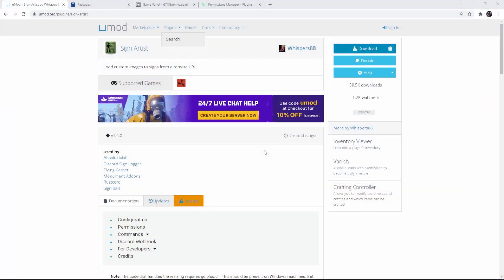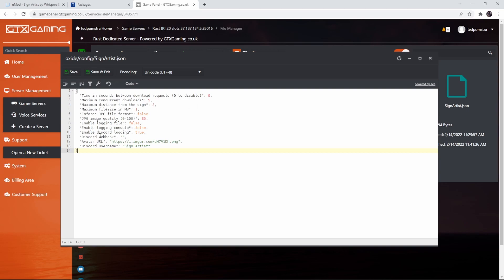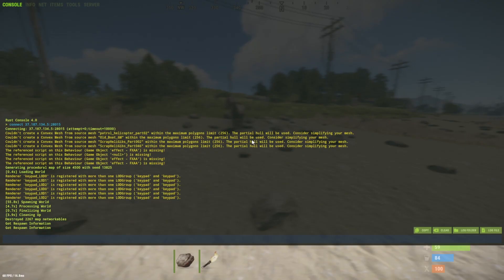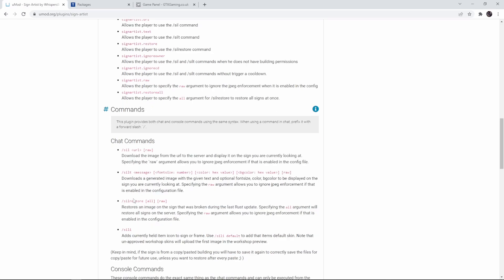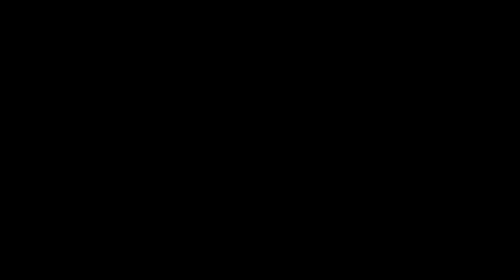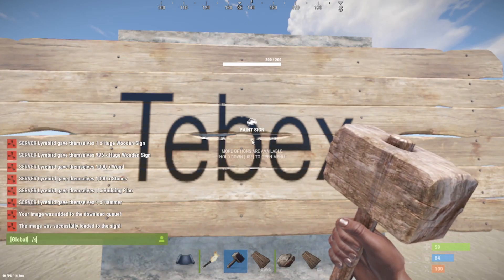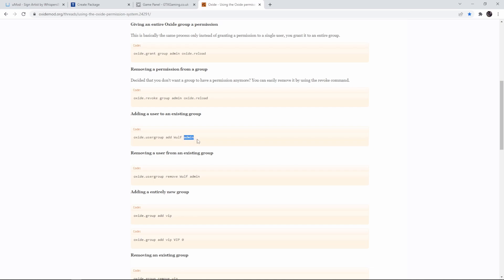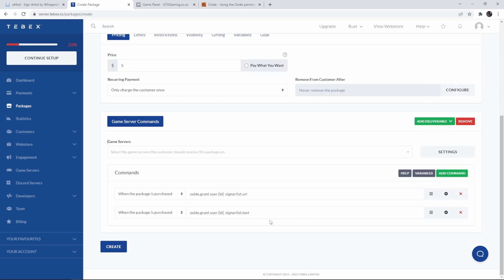Sign Artist Setup Tutorial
We look at all the plugin features and show how to link your discord server to the plugin using webhooks.